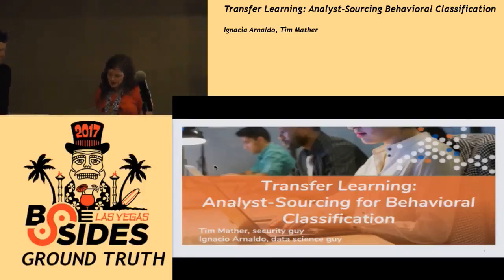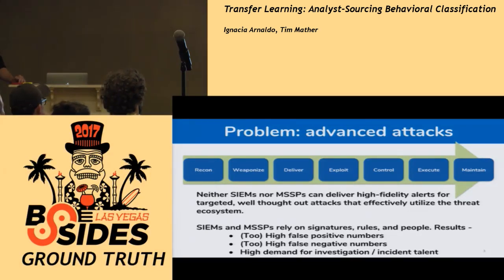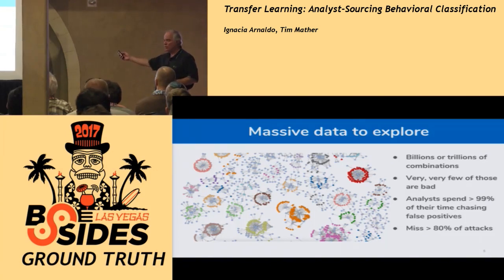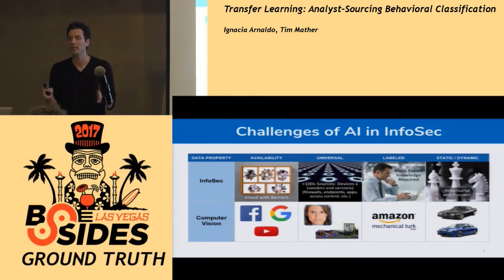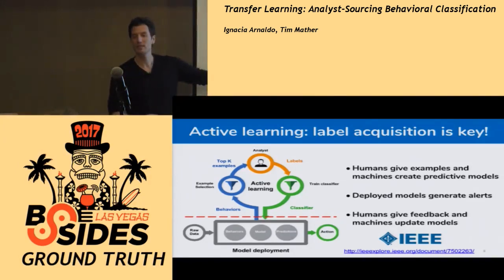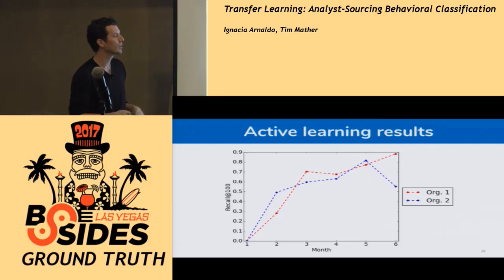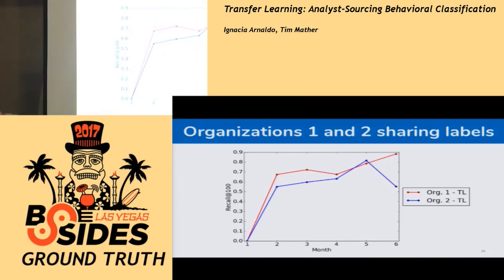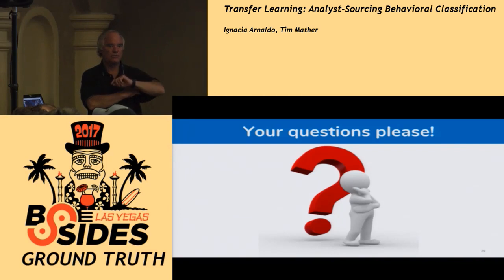GT - Transfer Learning: Analyst-Sourcing Behavioral Classification - Ignacio Arnaldo & Tim Mather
Ground Truth
BSidesLV 2017 - Tuscany Hotel - July 25, 2017